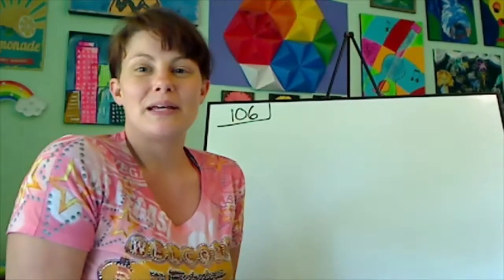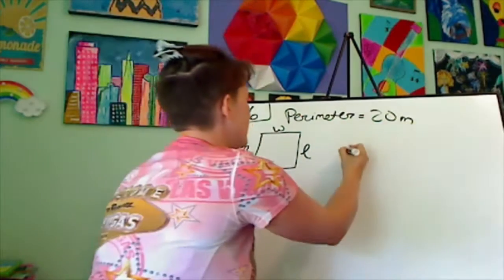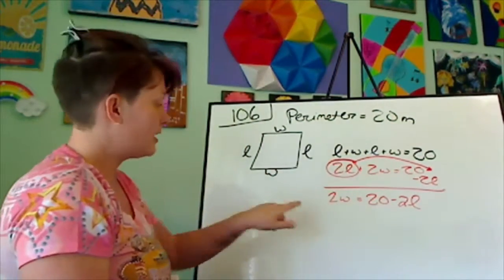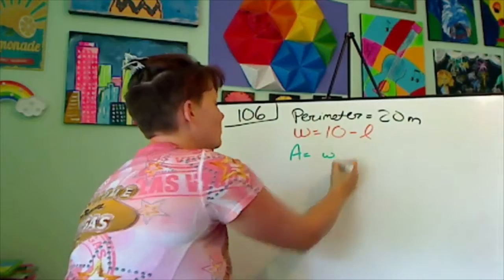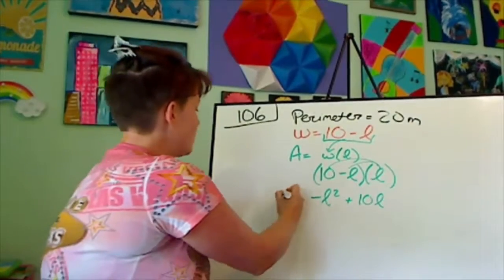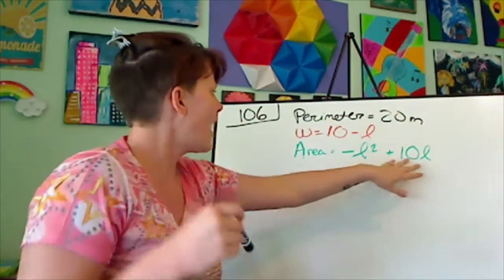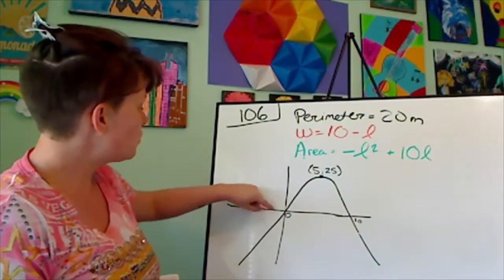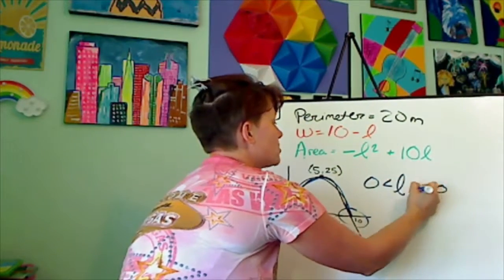Problem #106 - SHS Calculus AB/BC Summer Review Packet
In this video, I show you how to do problem #106 from the Stratford High School Summer Review Packet for students entering Calculus AB/BC. I show you how to express the area of a rectangle in terms of the length of one of its sides as well as why you need to restrict the domain.